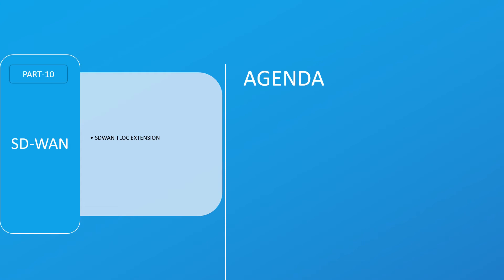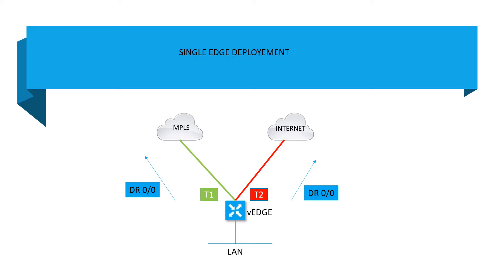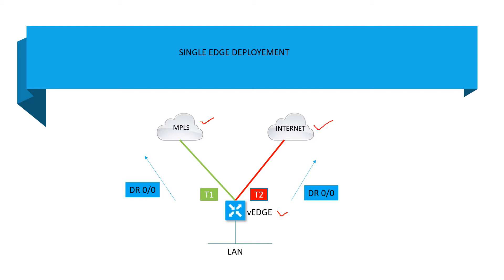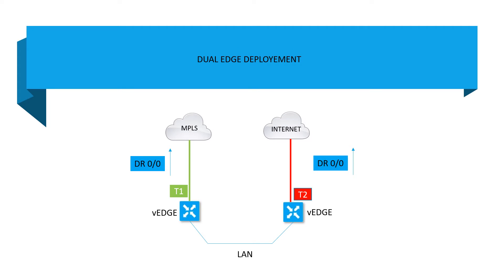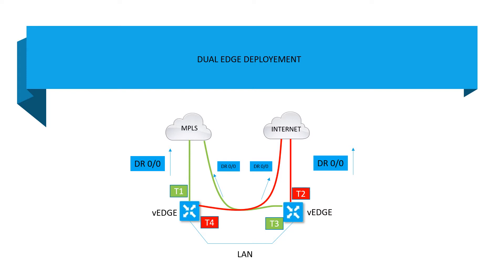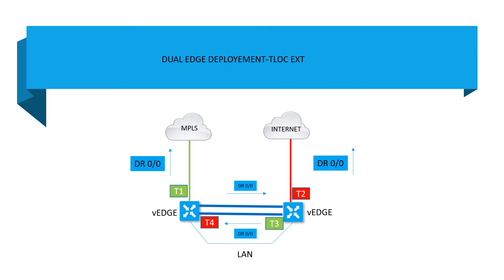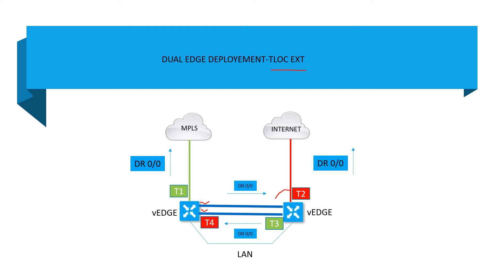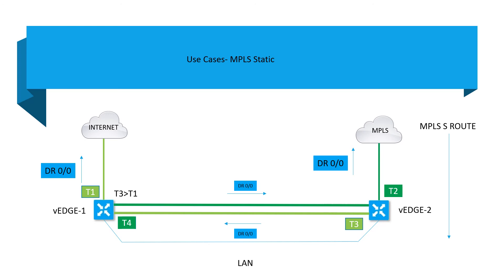VIPTELA SDWAN TLOC Extension PART 10